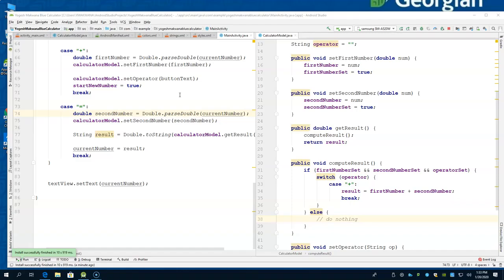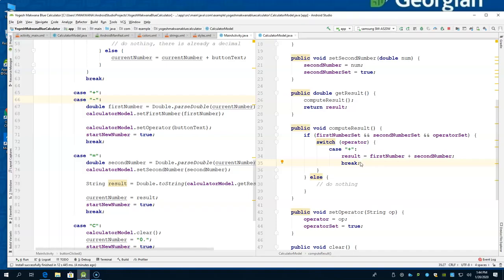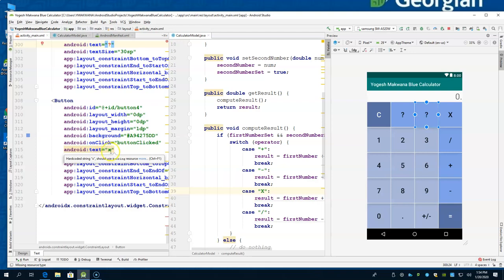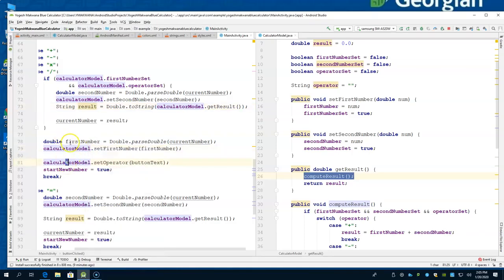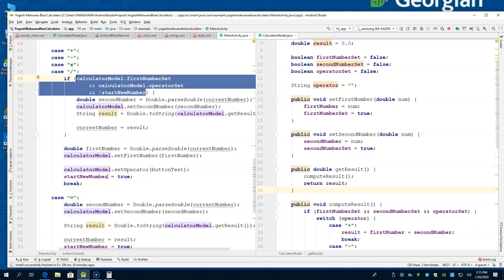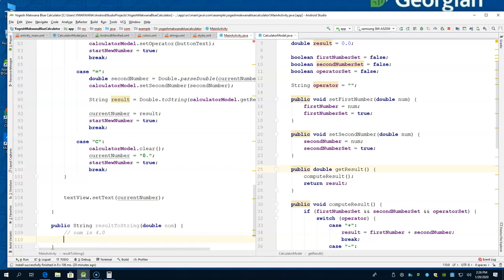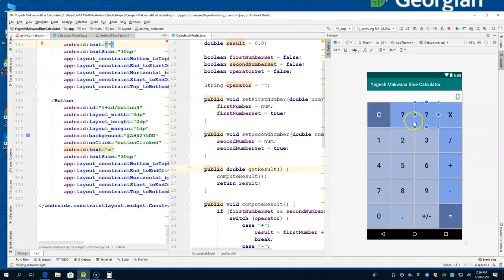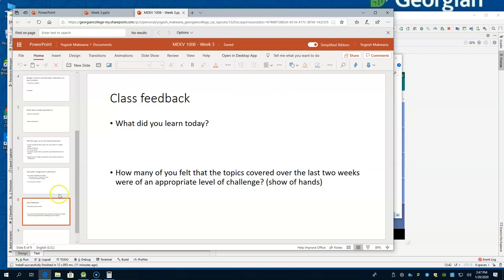Intro to Android - Week 3 - Part 3